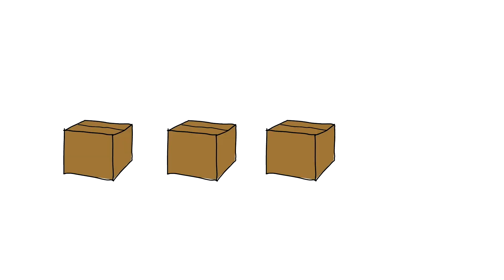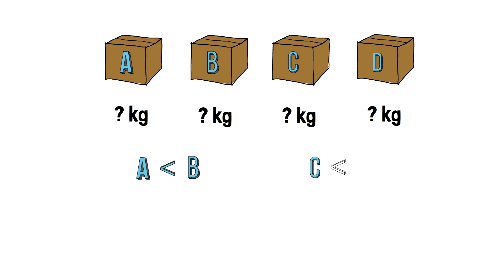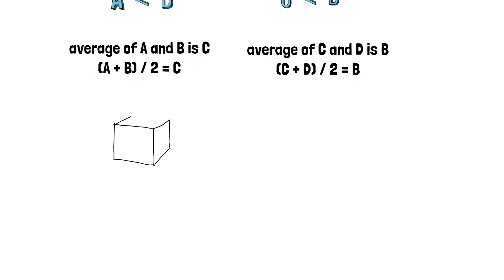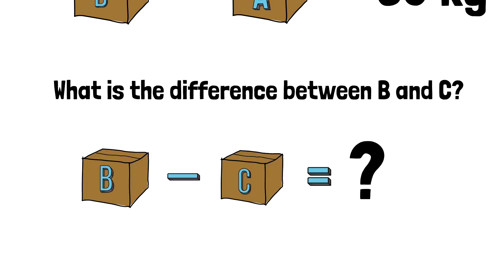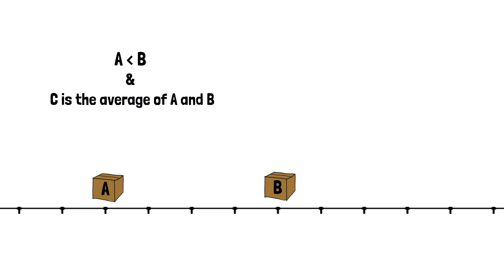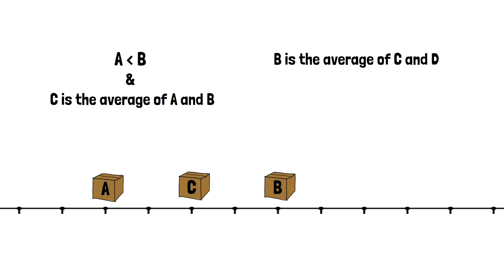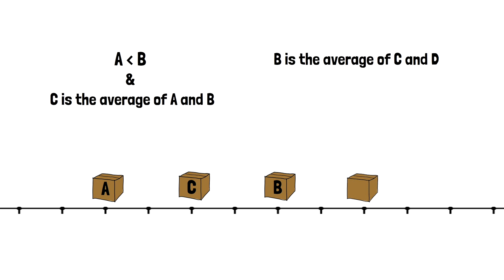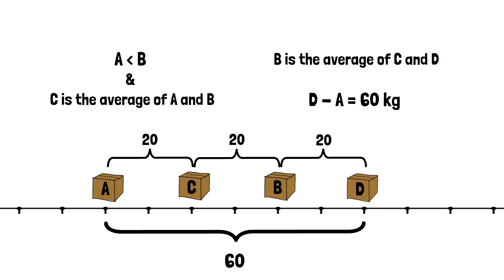PUZZLES THAT WILL HELP YOU TO THINK LIKE A PROGRAMMER | Ep. 7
Episode 7. In this video, we will try to solve the problem with the boxes' weight